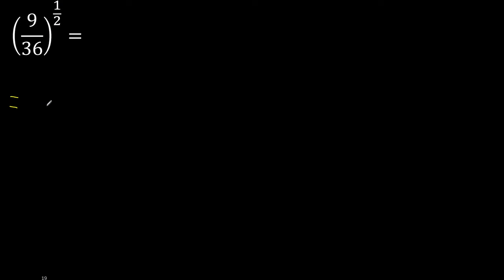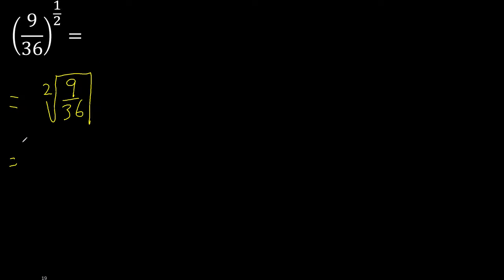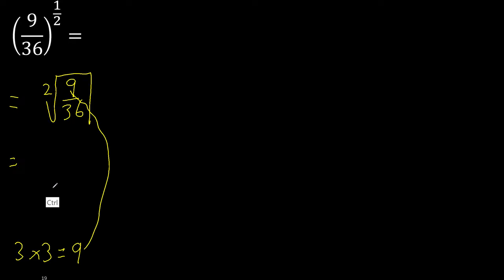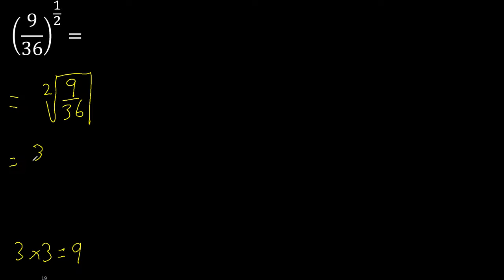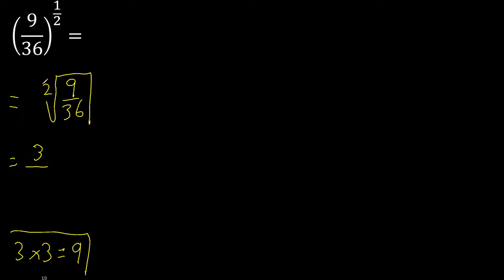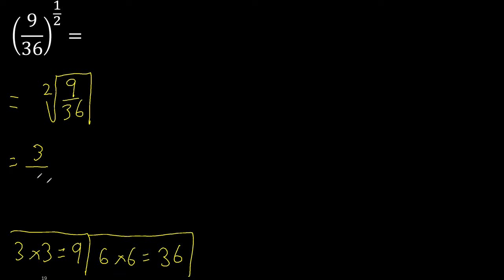9/36 exponent 1/2 . fraction with exponent fraction power